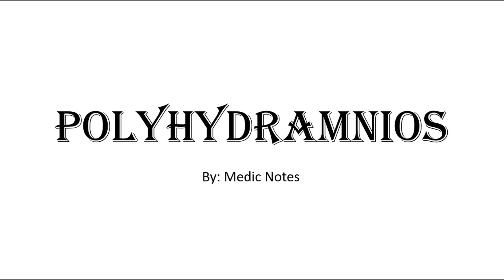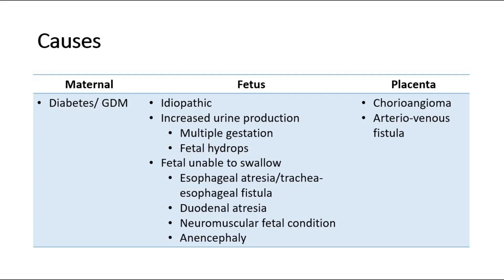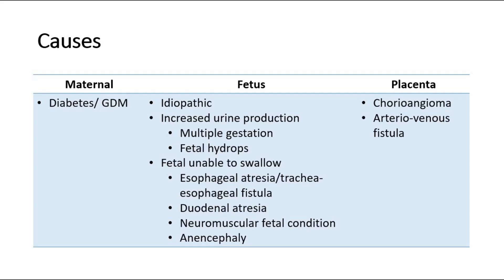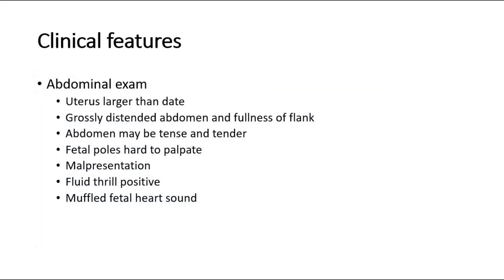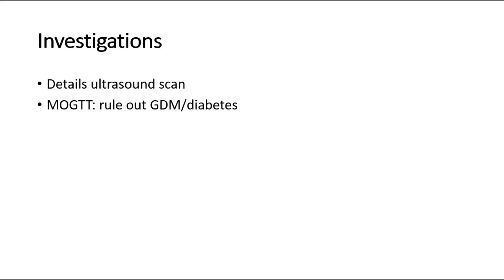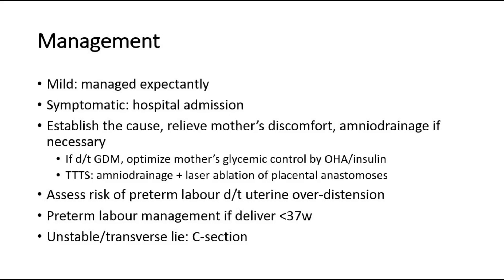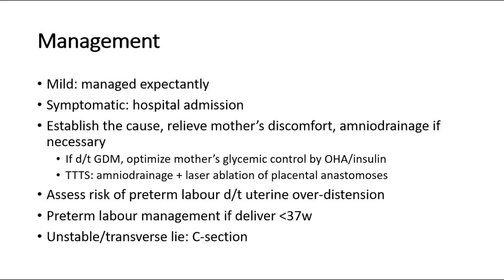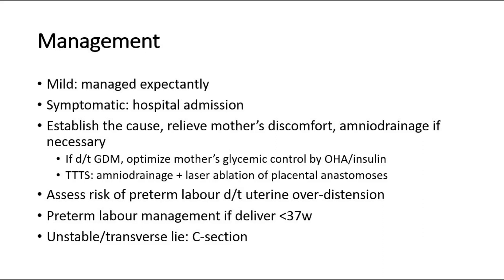[O&G] Polyhydramnios - causes, clinical features, investigation, management, complications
Polyhydramnios is the excessive accumulation of amniotic fluid — the fluid that surrounds the baby in the uterus during pregnancy.

This video explains about the causes, clinical features, investigation, management and complications of polyhydramnios.